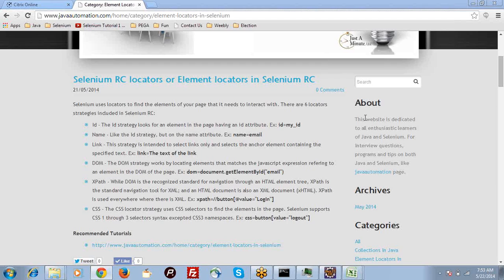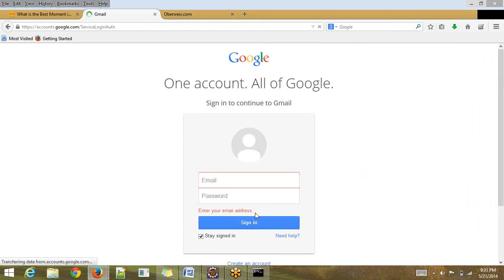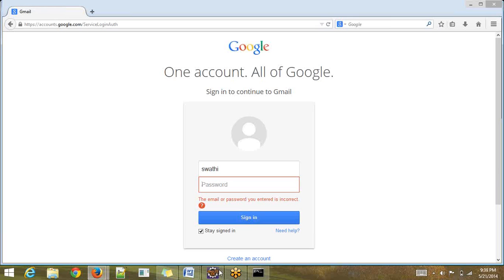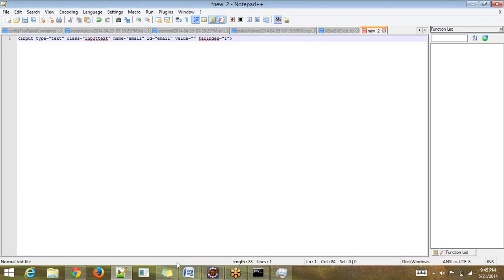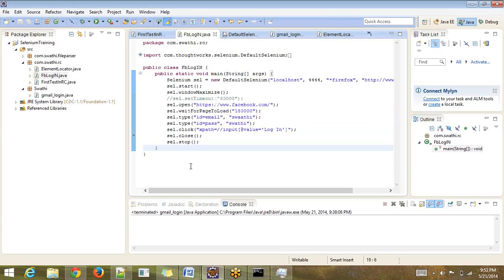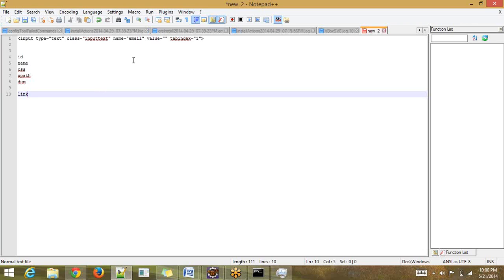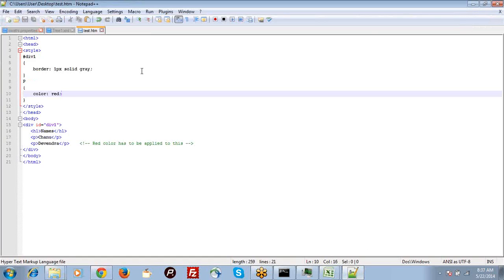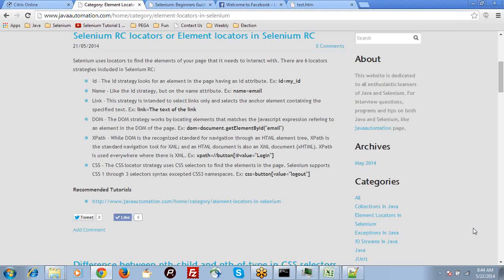SELENIUM Class 12 - Element Locators(ID and Name) in Selenium RC